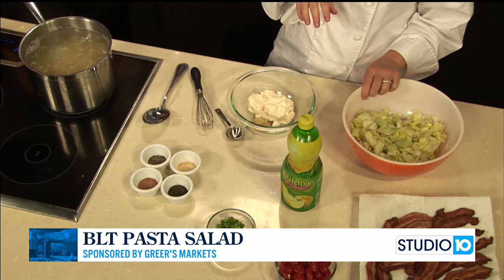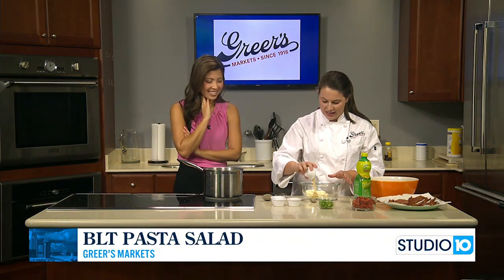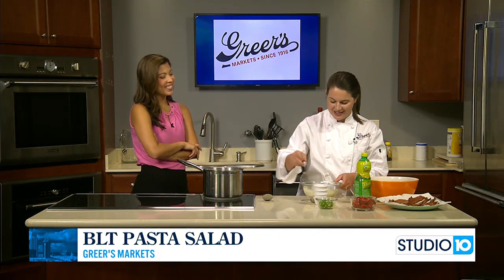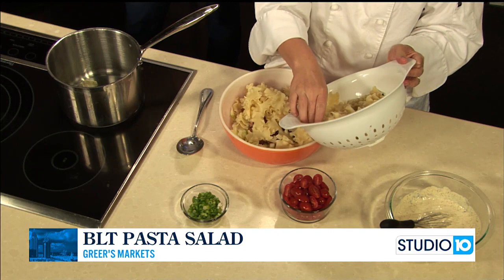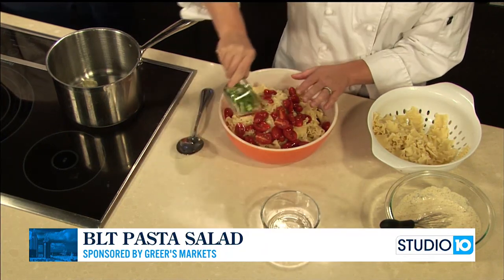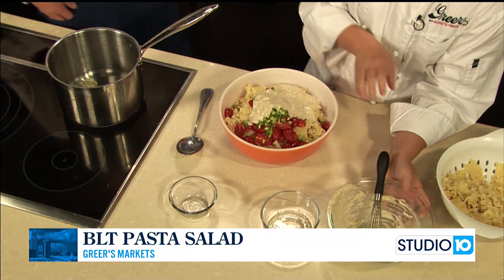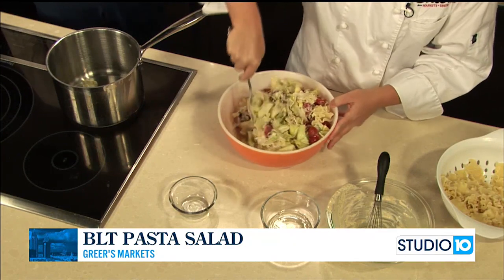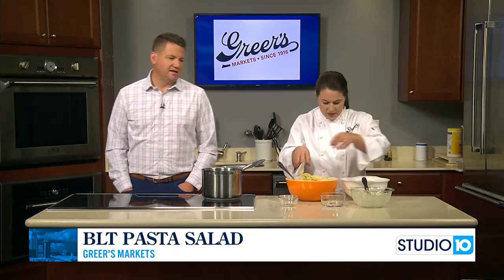BLT Pasta Salad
for Lucy's BLT Pasta Salad recipe.